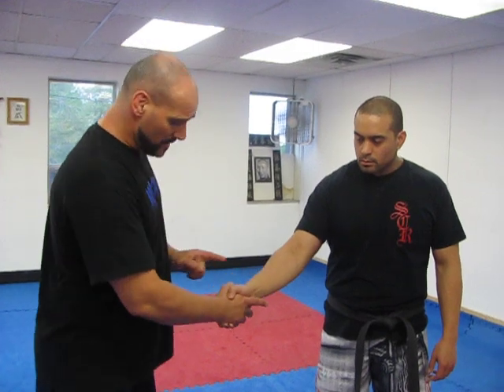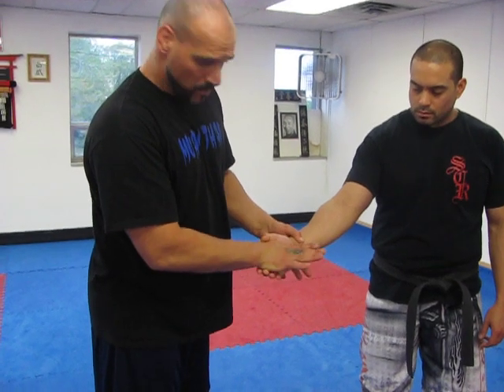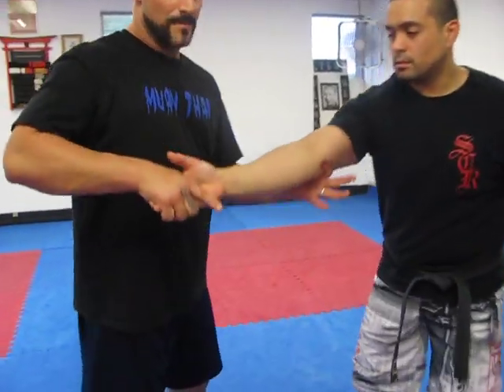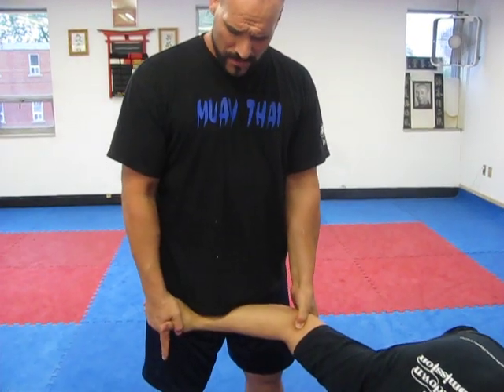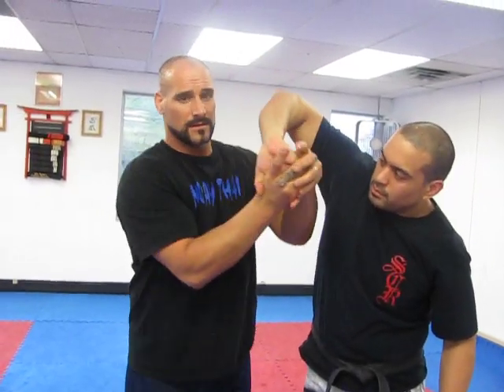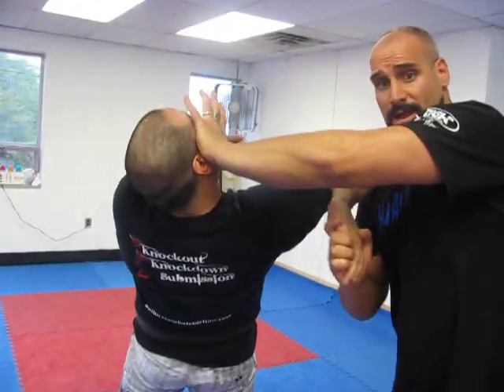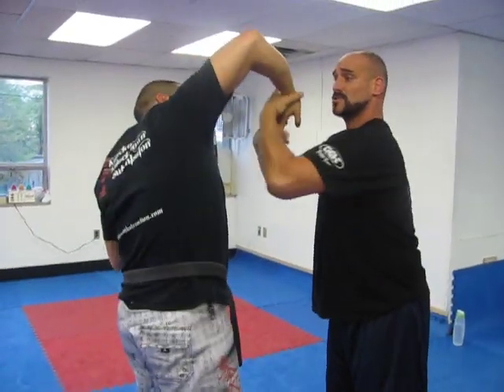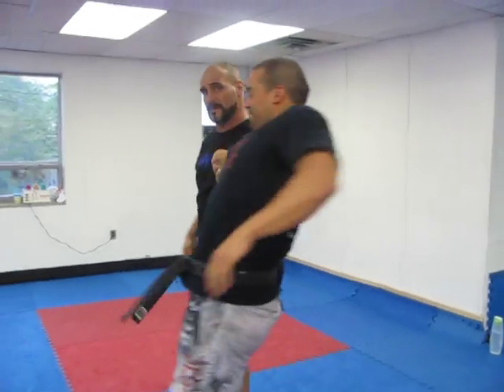Small Circle Wally Jay JuJitsu-Joint lock Drill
as taught to me by Master Alex Andrew:
 Ten Principles
1.Balance
2.Mobility and Stability
3.Avoid the Head On Collision of Forces
4.Mental Resistance and Distraction
5.Focus to the Smallest Point Possible
6.Energy Transfer
7.Create a Base
8.Sticking Control and Sensitivity
9.Rotational Momentum
10.Transitional Flow (which includes):
Exert Continual Pain During Transitions
Create Maximum Pain Without Dislocating Joint
Mobility During Transition Rather than Stability